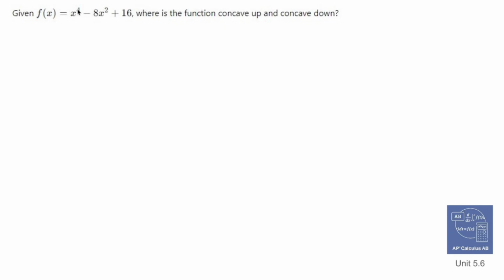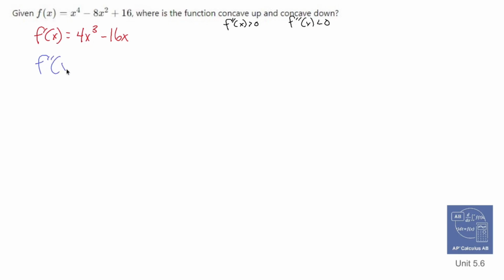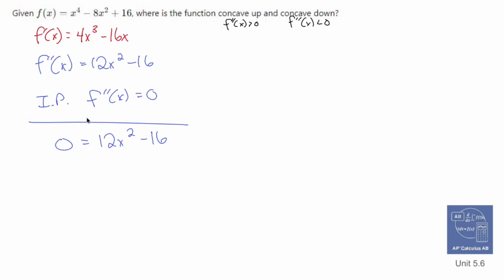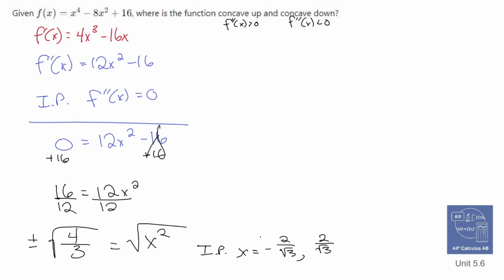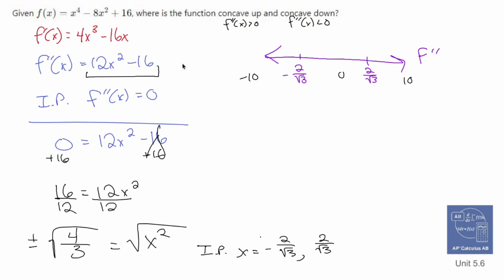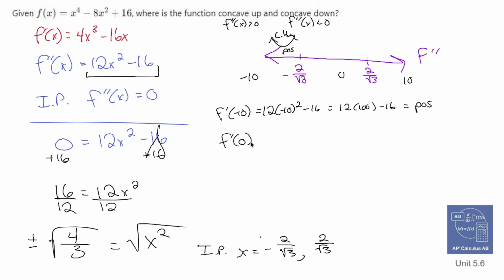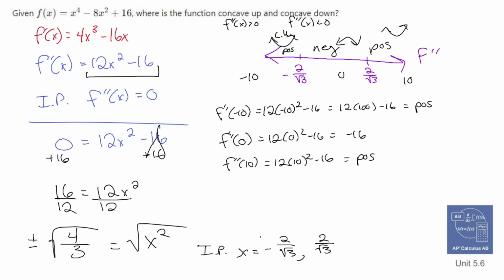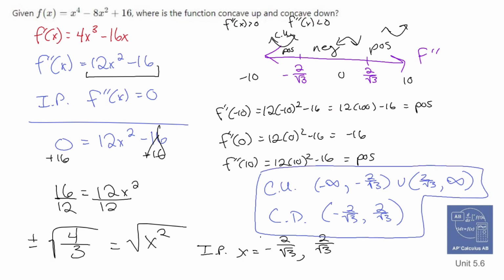AP Calculus AB 5.6 Determining Concavity of Functions over Their Domains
In AP Calculus AB, section 5.6 focuses on determining the concavity of functions over their domains. This involves analyzing the second derivative of a function to identify intervals of concavity. Here are the steps to determine where a function is concave up or concave down:

### Steps to Determine Concavity of Functions over Their Domains:

1. **Given a function:**
   Start with a function \( f(x) \) that is continuous and differentiable over its domain.

2. **Find the first derivative:**
   Calculate the first derivative \( f'(x) \) to understand the slope of the function.

3. **Find the second derivative:**
   Calculate the second derivative \( f''(x) \):
   \[ f''(x) = \frac{d^2}{dx^2} f(x) \]
   This derivative indicates the concavity of the function.

4. **Set the second derivative equal to zero:**
   To find potential points of inflection (where the concavity might change), set \( f''(x) = 0 \) and solve for \( x \). These points are critical for determining where the function changes from concave up to concave down or vice versa.

5. **Determine where the second derivative is undefined:**
   Identify points where \( f''(x) \) is undefined. These points can also indicate potential changes in concavity.

6. **Test intervals:**
   Use the critical points and points of discontinuity to divide the number line into intervals. Choose test points from each interval and substitute them into \( f''(x) \):
   - If the second derivative is positive for a test point, the function is concave up in that interval.
   - If the second derivative is negative for a test point, the function is concave down in that interval.

### Example:

Consider the function \( f(x) = x^3 - 6x^2 + 9x \).

1. **First derivative:**

2. **Second derivative:**

3. **Set the second derivative equal to zero:**
   \[ 6x - 12 = 0 \]
   Solving gives:
   \[ x = 2 \]

4. **Determine where the second derivative is undefined:**
   The second derivative \( f''(x) \) is defined for all \( x \) since it is a polynomial.

5. **Test intervals:**
   The critical point divides the number line into the following intervals:
   - From negative infinity to \( 2 \)
   - From \( 2 \) to positive infinity

   - For the interval from negative infinity to \( 2 \): Choose \( x = 0 \):
     - \( f''(0) = 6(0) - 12 = -12 \) (concave down)

   - For the interval from \( 2 \) to positive infinity: Choose \( x = 3 \):
     - \( f''(3) = 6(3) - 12 = 18 - 12 = 6 \) (concave up)

6. **Conclusion:**
   - The function is concave down on the interval from negative infinity to \( 2 \).
   - The function is concave up on the interval from \( 2 \) to positive infinity.

### Summary:

To determine the concavity of functions over their domains, calculate the second derivative, set it equal to zero to find critical points, and test intervals around those points. This analysis helps identify where the function is concave up or concave down, as well as any points of inflection where the concavity changes.

/ nickperich

Nick Perich
Norristown, Pa